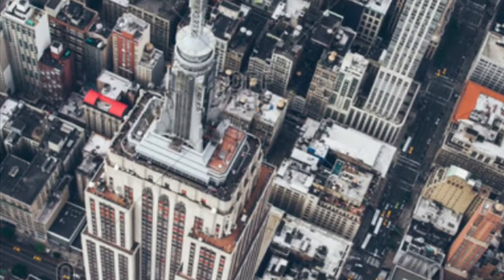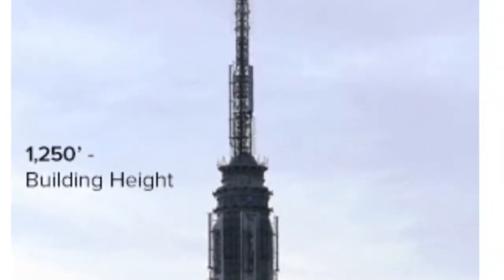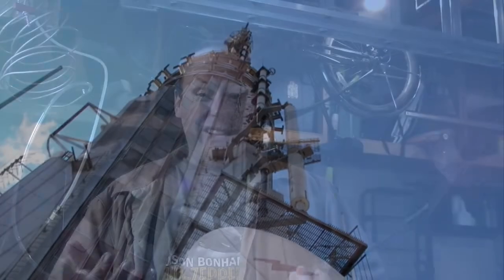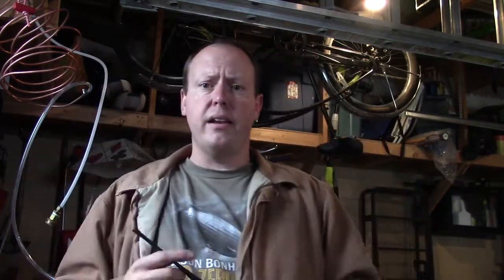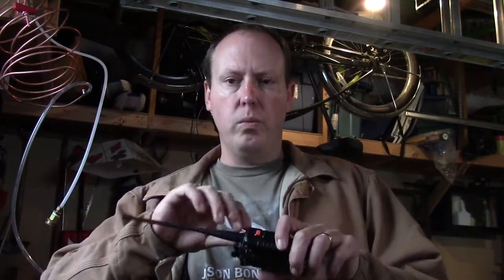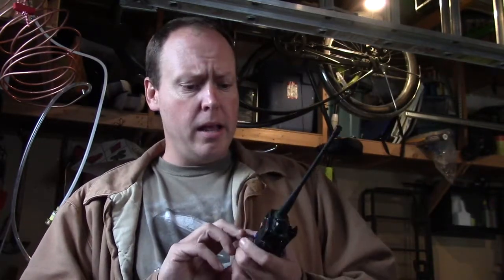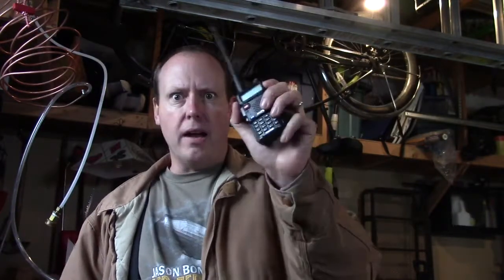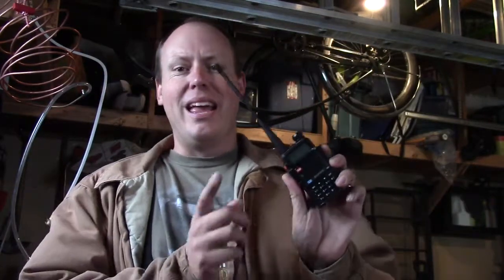Episode 2 - Your First Ham Radio For Under A $100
How to own your first ham radio and what it can do

Links to products mentioned:

Baofeng UV5R Radio

Baofeng battery pack

Rechargeable AA Batteries